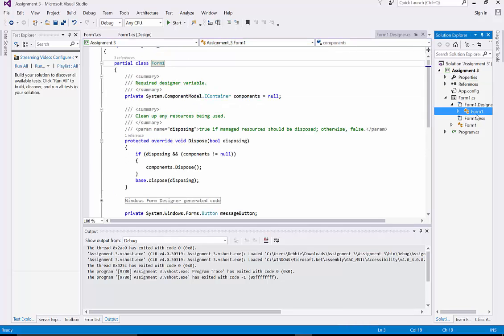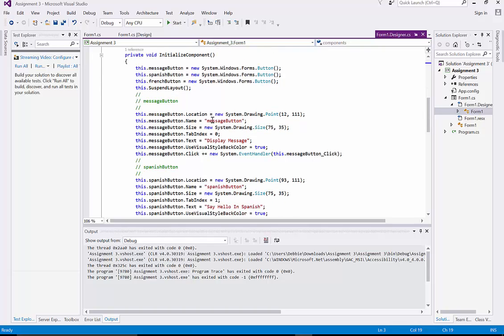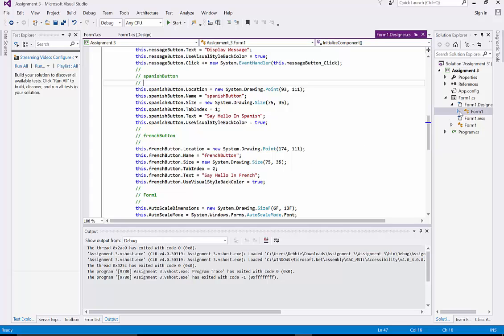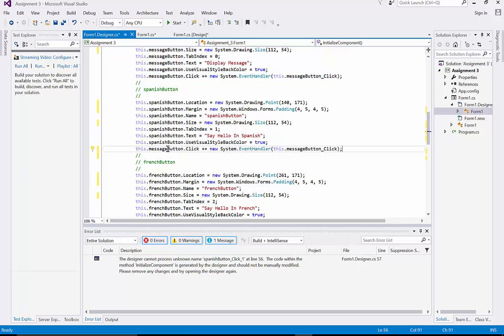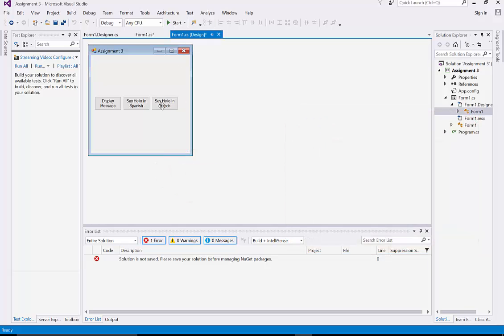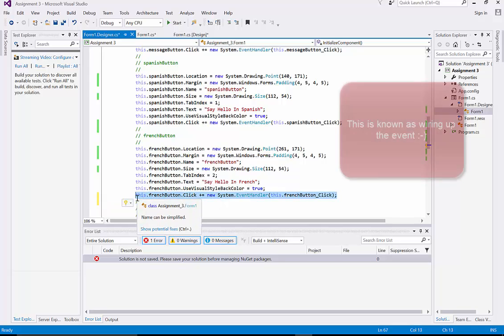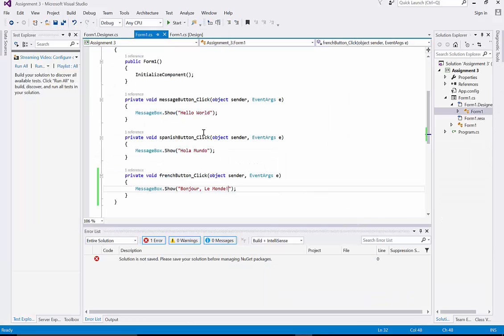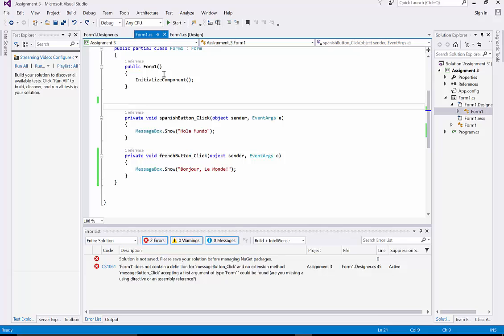Program 3 Feedback